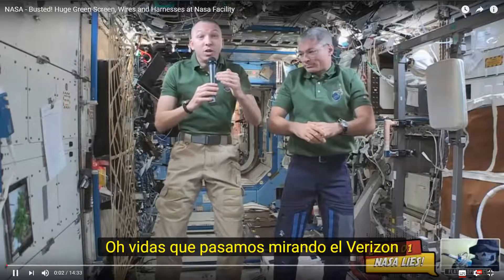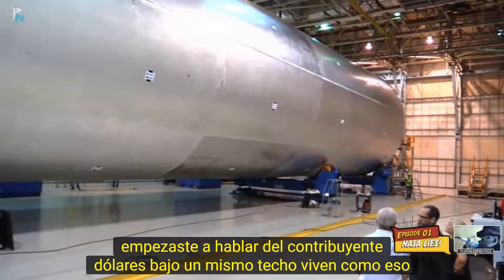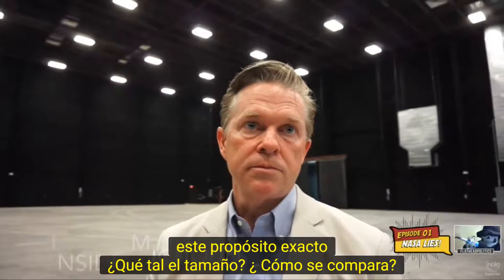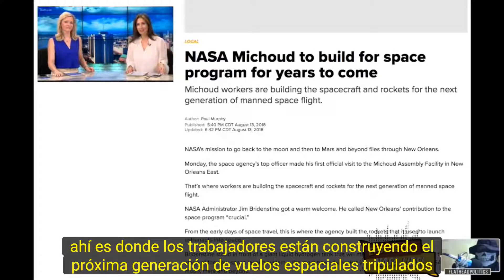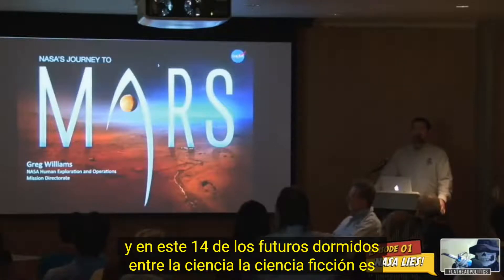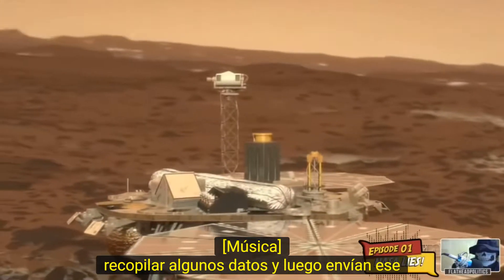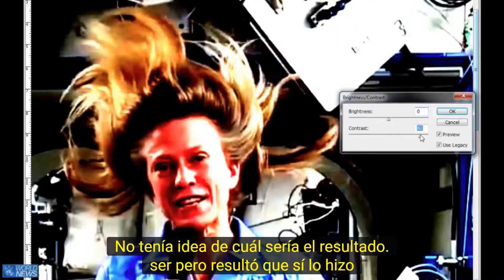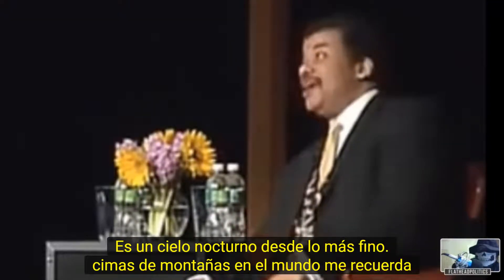NASA Croma verde, arneses, cgi, etc